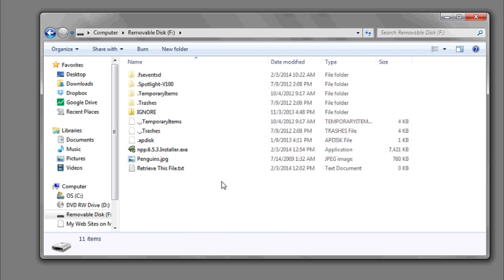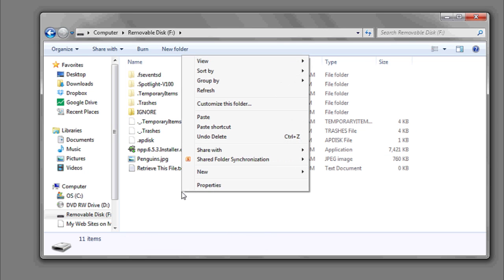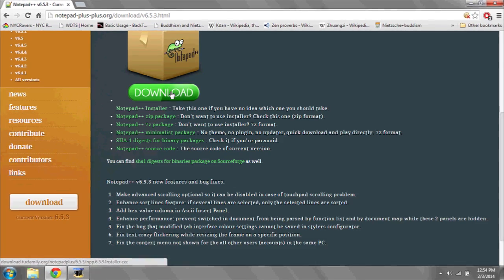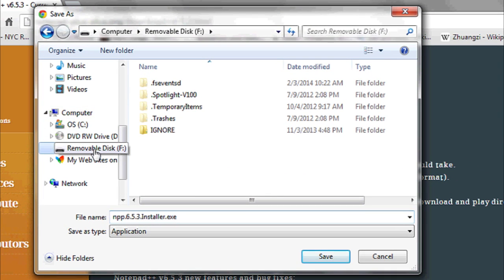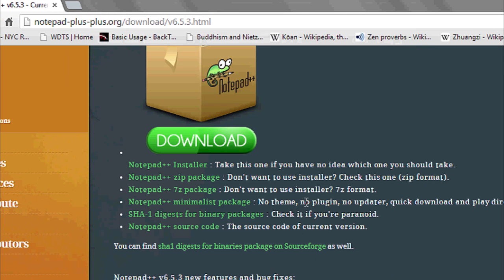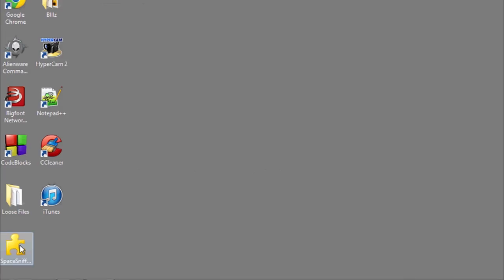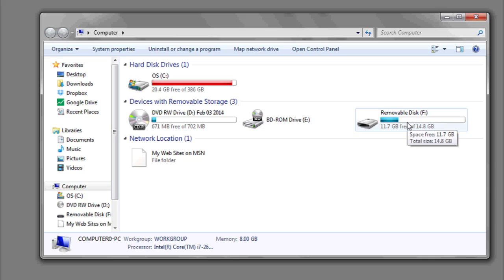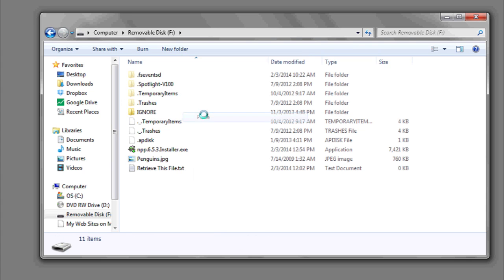How to Download Stuff to Your Flash Drive : Data Organization & Computer Skills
Downloading stuff onto your flash drive will require you to change the default download location. Download stuff onto your flash drive with help from an expert in information systems, programming languages, web development, and network security in this free video clip.